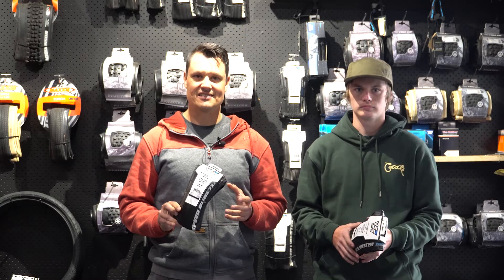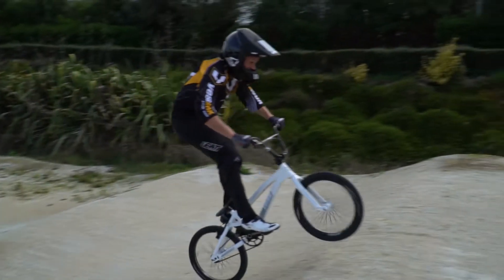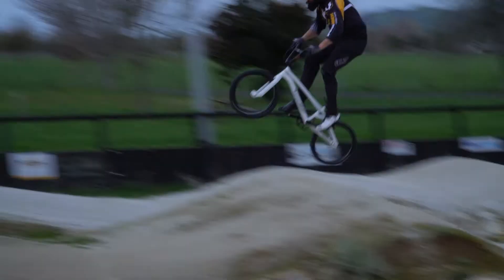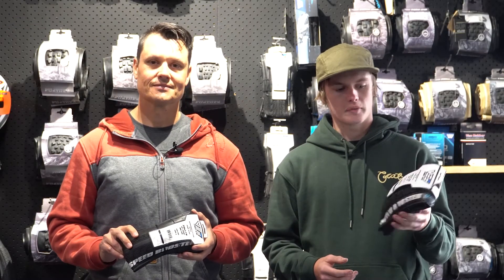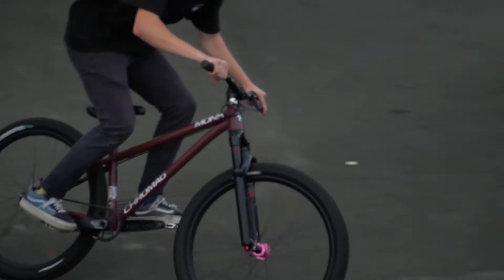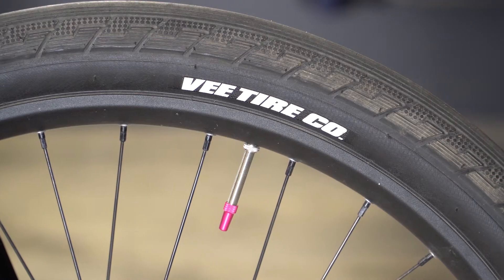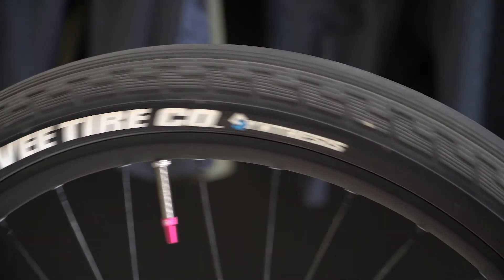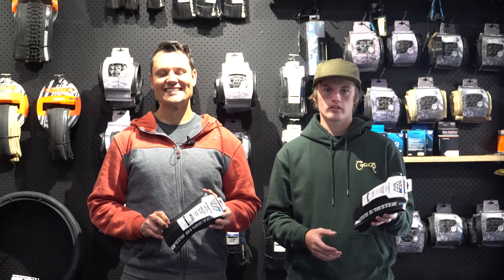VEE SPEEDBOOSTER ELITE TIRES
THE BRAND NEW VEE 'SPEED BOOSTER ELITE' TIRE

All you need is one ride on Speed Booster Elite and you’ll know why it was ridden to the elite men’s World Championship by Twan Van Gendt and used by pump track World champion Tommy Zula!

Vee's premium World Championship winning tire is now available to everyone! Taking the award-winning design of the Speed Booster and adding VEE's mountain bike World Cup circuit proven Fast 50 compound to make the best, fastest and most advanced dirt tire in the world.